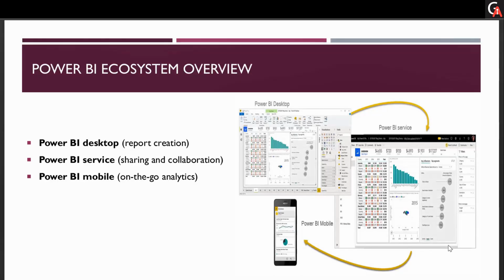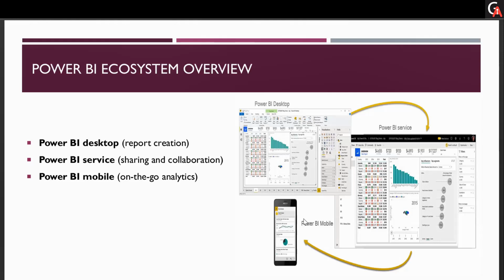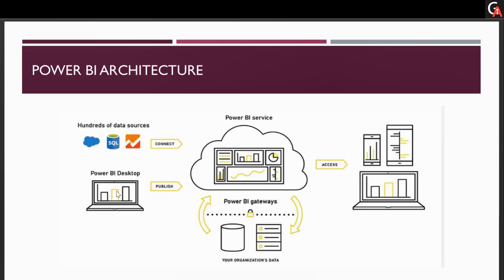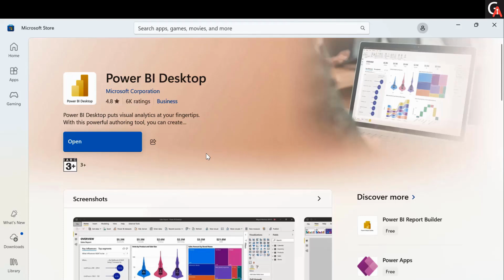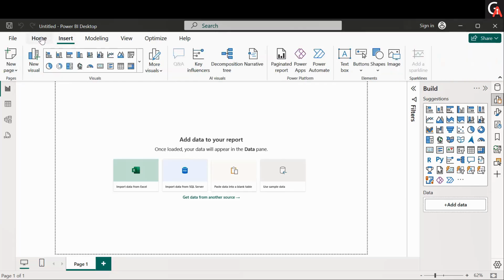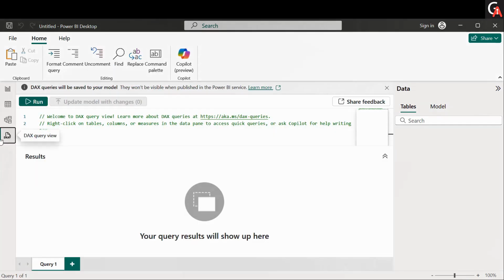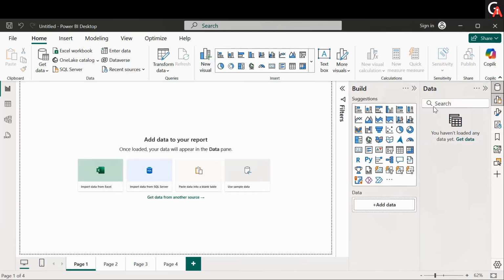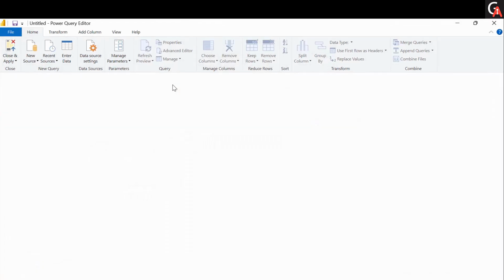Start Learning Power BI Today! 💡 | Beginner Tutorial #1